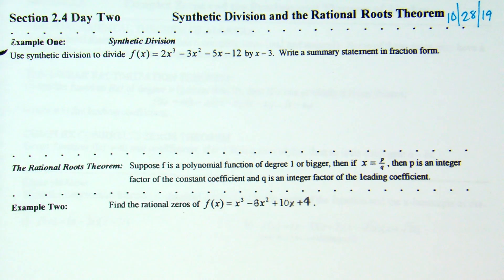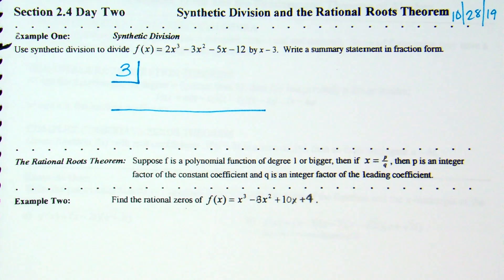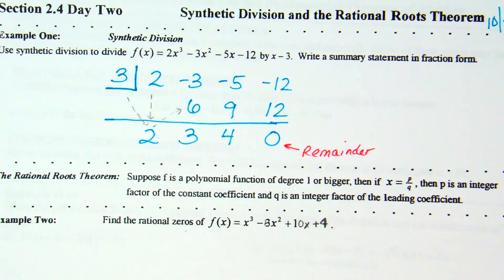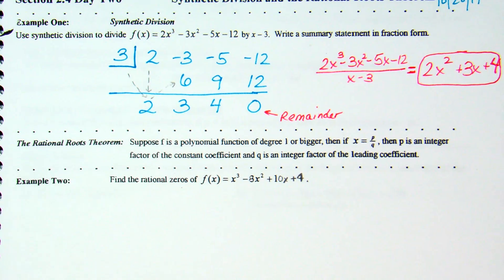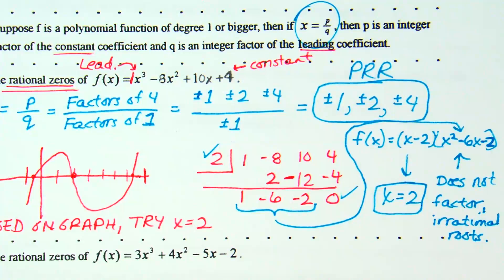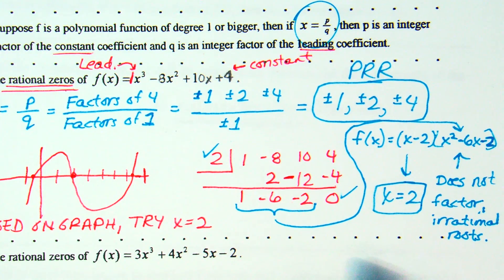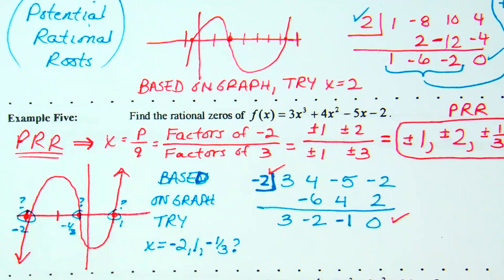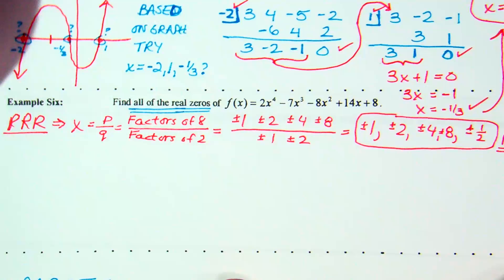Lesson 2 4 Day 2 Period 2